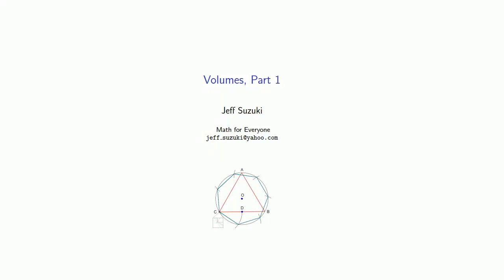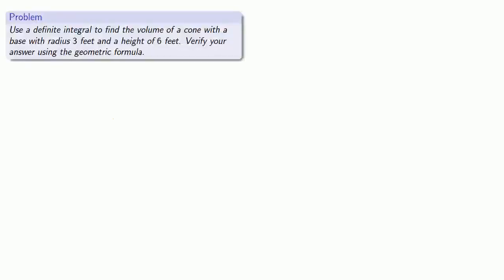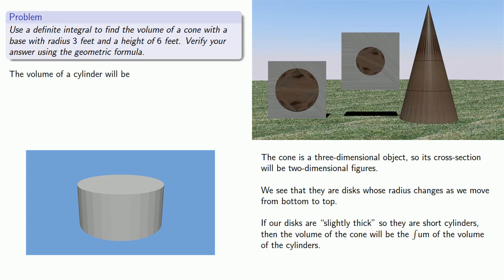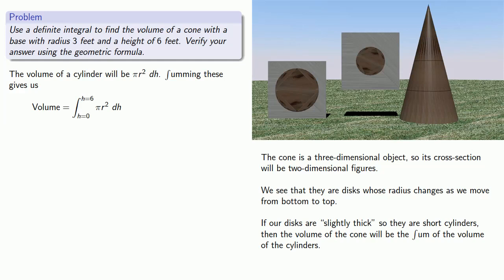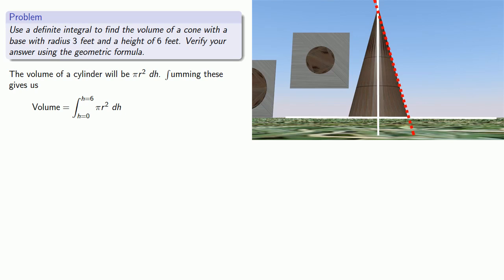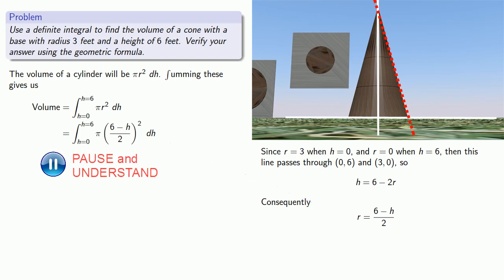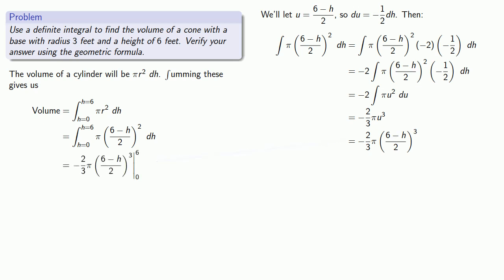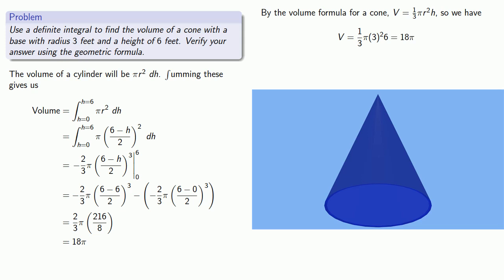304 Integrals and volumes, part 1